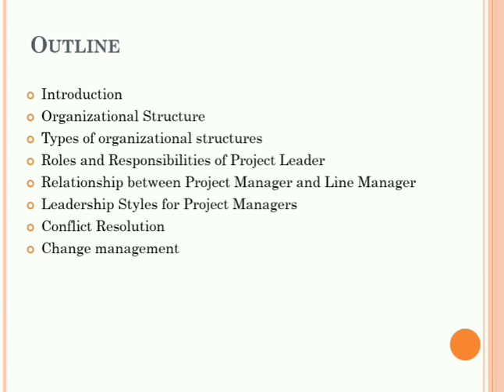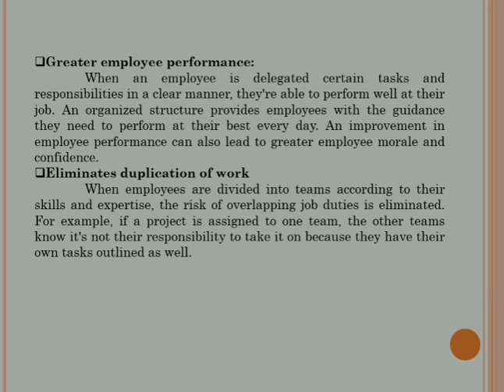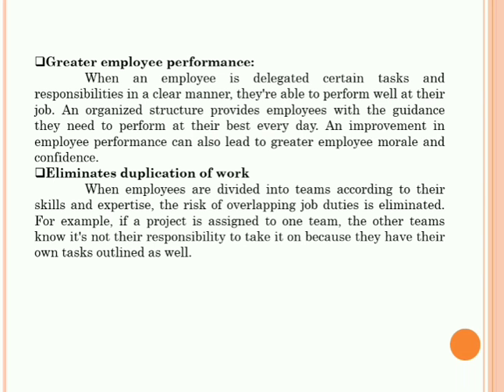PM unit III lecture 1